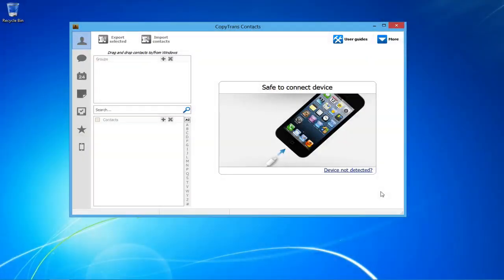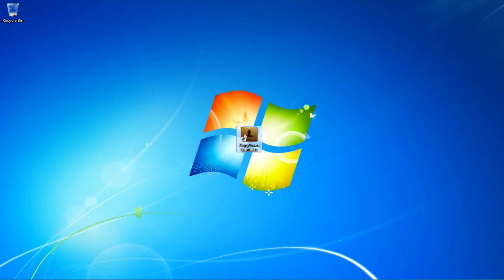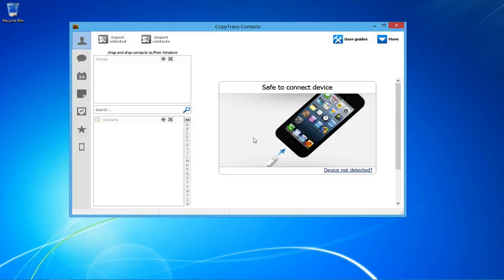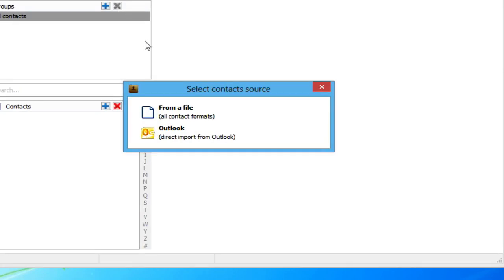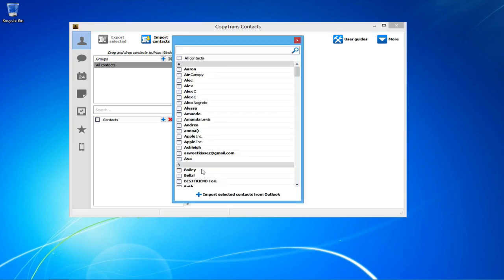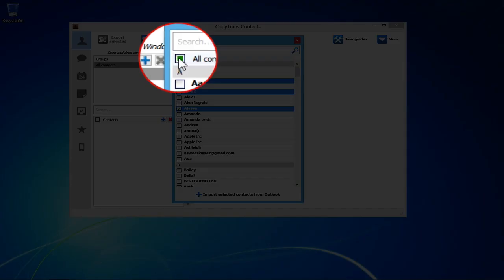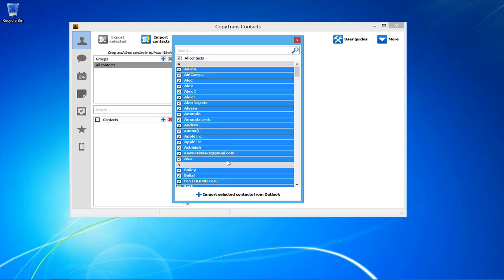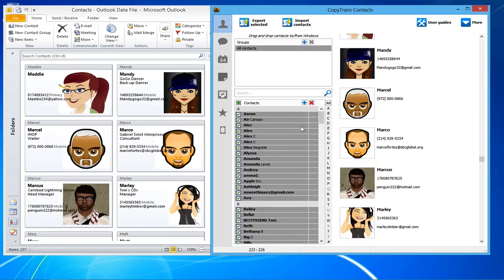How to import Outlook contacts to iPhone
- import Outlook contacts to iPhone, iPad or iPod Touch directly without even having to open Outlook on your PC. Use CopyTrans Contacts in order to quickly transfer Outlook contacts to iPhone.